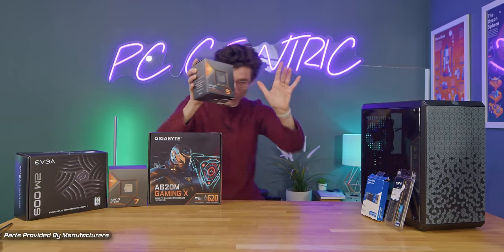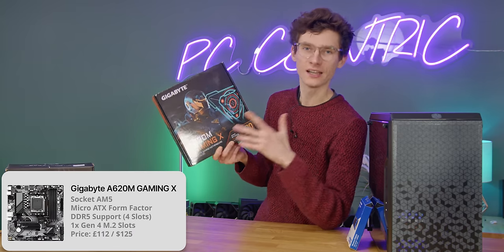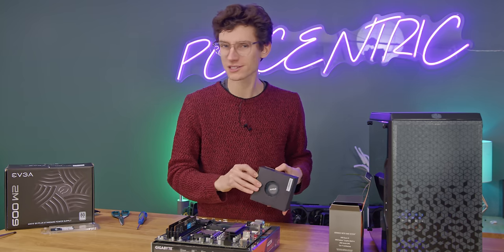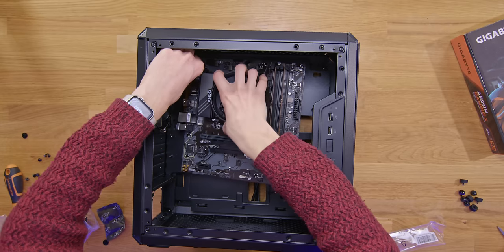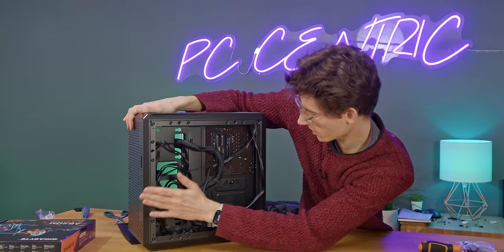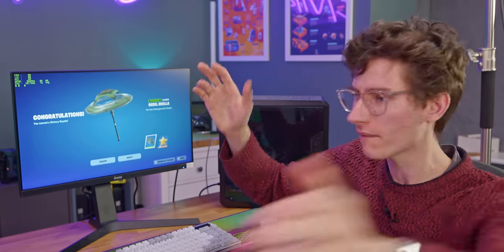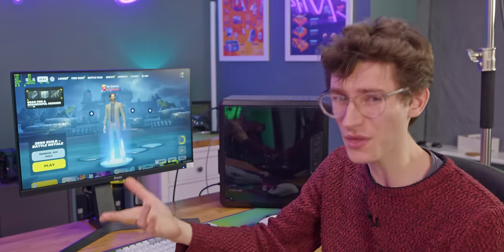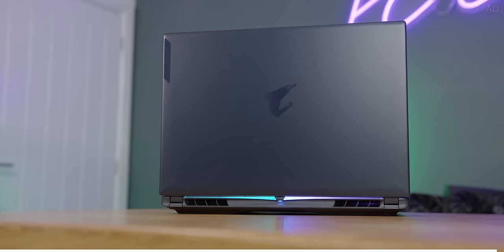Can You Build A GOOD Gaming PC For $500?! 😲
Budget Gaming PC Build time! Packing the AMD Ryzen 5 8600G APU, this gaming computer works great for gamers on a $500 budget! Join PC Centric for the A620 pc build guide 2024 with 8600g benchmarks and gameplay! ⭐ Aorus G16X Laptop (AD)

00:00 Cheap Gaming Computer!
03:19 A620 - What's The Catch?
05:17 Ryzen 8600G APU!
05:34 RAM Installation
06:25 SSD Installation
07:05 Q300L Case
09:44 Motherboard Installation
11:06 Cable Management
11:50 PSU Installation
13:54 More Cable Management
14:50 Updating the BIOS
16:53 Mistakes Were Made...
17:21 PC Centric Is MLG!
18:14 Fortnite Gameplay
19:53 Smite Gameplay
20:27 CS GO 2 Gameplay
21:16 Diablo IV Gameplay
22:56 Final Thoughts on the 8600G APU